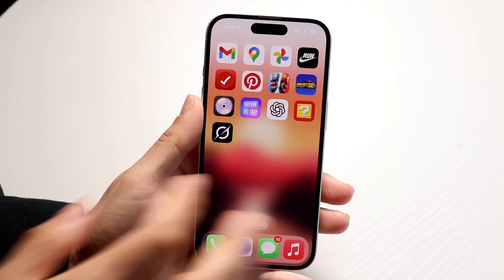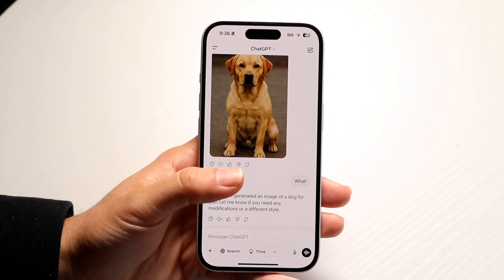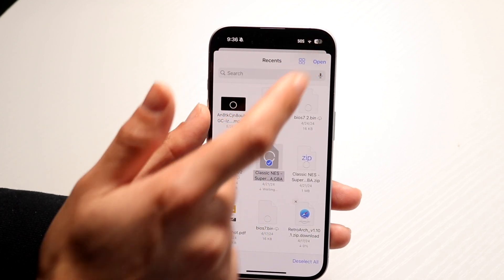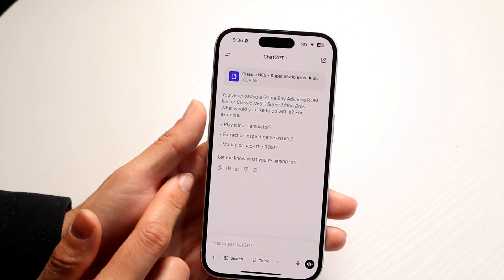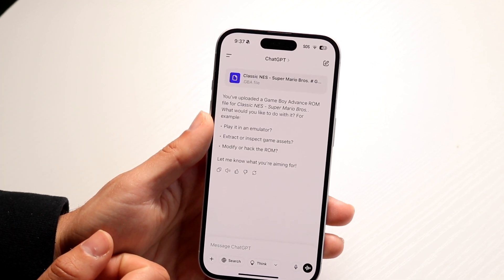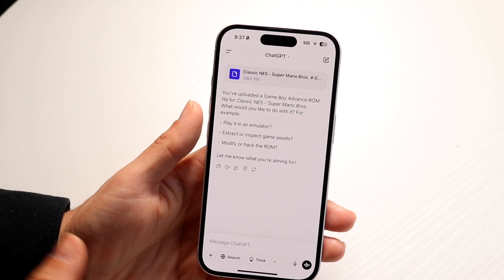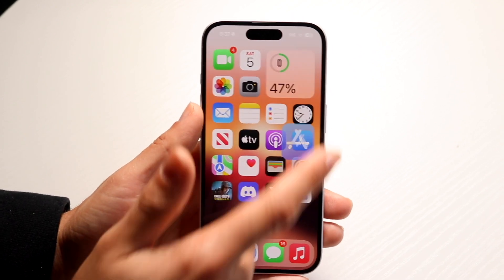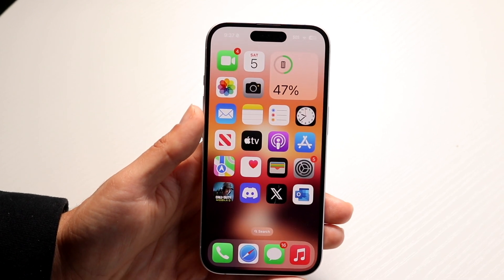How To FIX ChatGPT Upload Not Working! (2025)